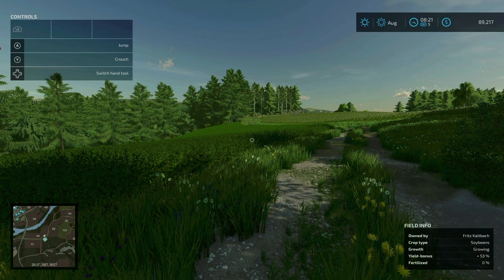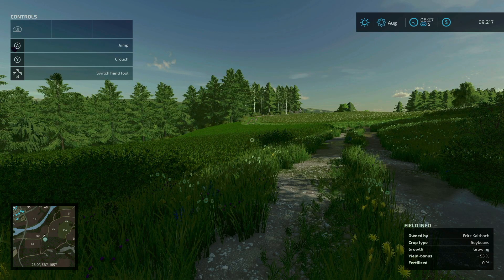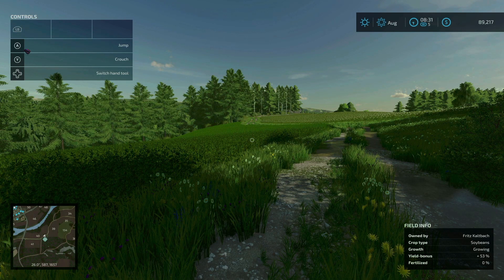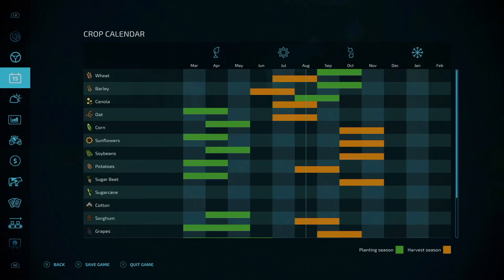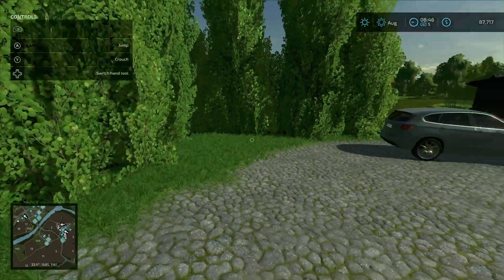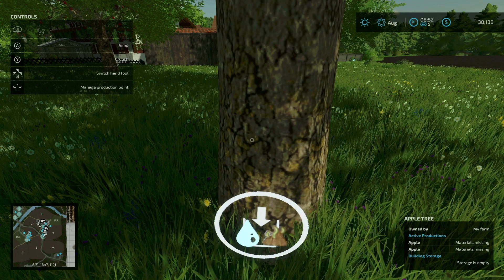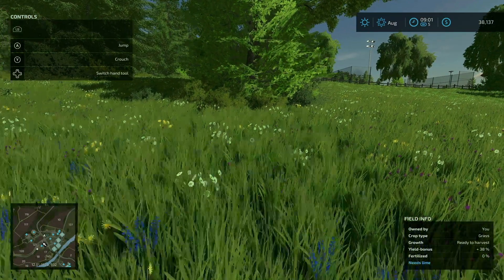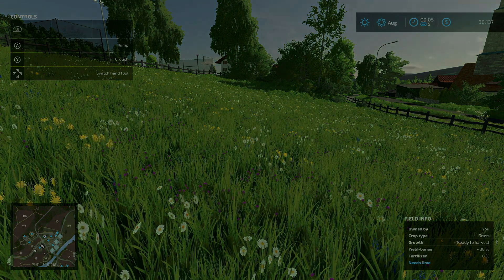Map Update | Fichthal V2 | V.1.1.0.0 | Farming Simulator 22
This is a map update tour of a mod map on Farming Simulator 22 called Fichthal V2. This tour shows a description of the most recent update, shows the updates (when available), as well as relays any important information available at the time of the update. A continuing thanks to the map creator(s) for improving their content and making sure it is the best for all to play.